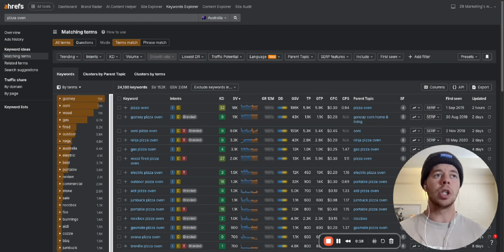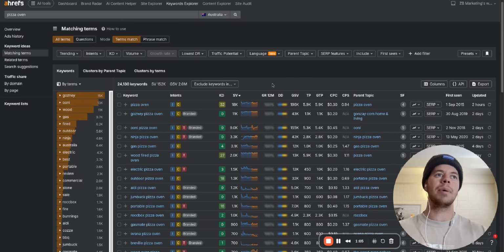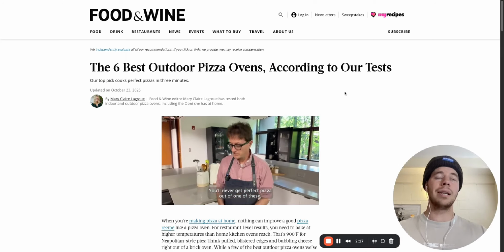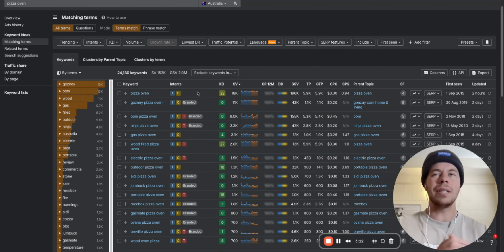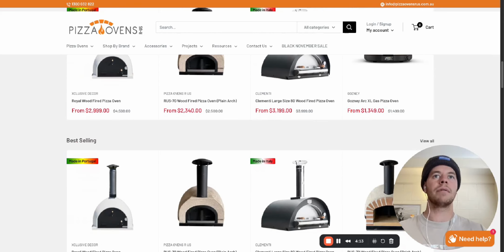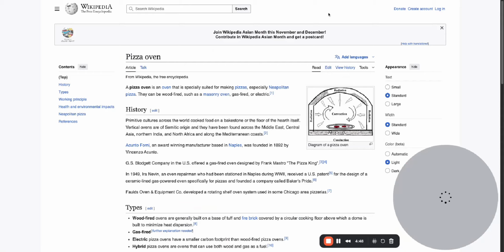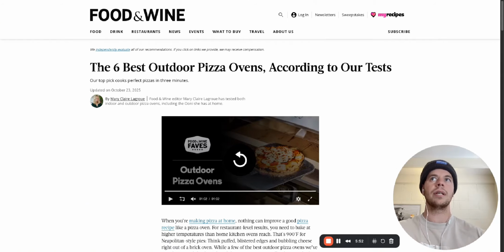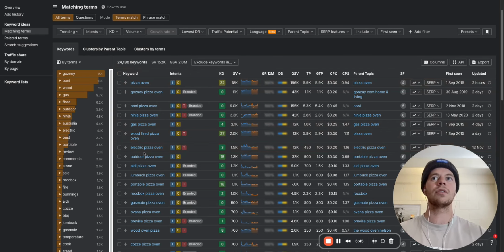What is Search Intent in SEO? (The secret to SEO success)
Keyword research is useless if you don't understand Search Intent.

Search intent is the understanding of what intent a user has behind that keyword. Are they looking for information? Are they looking for something to purchase? Understand this and then what pages to create is key to SEO success.

It's what I've done to help brands go from:
$16k/m to $36/m
$2.5k/m to 6k/m
$80k/m to $150k/m